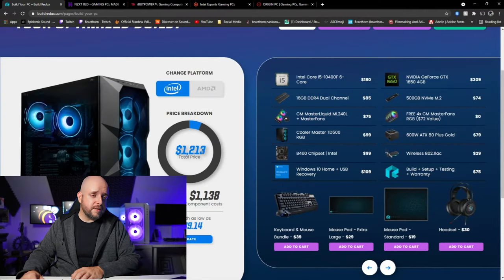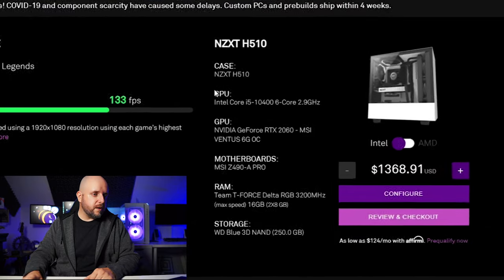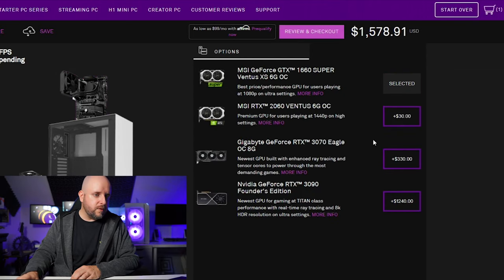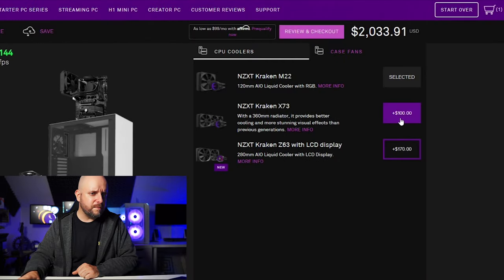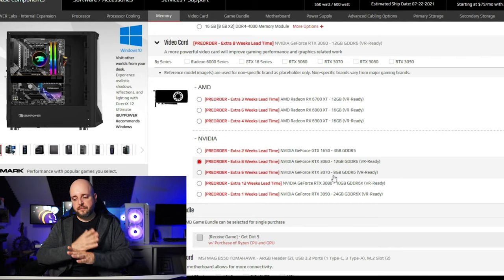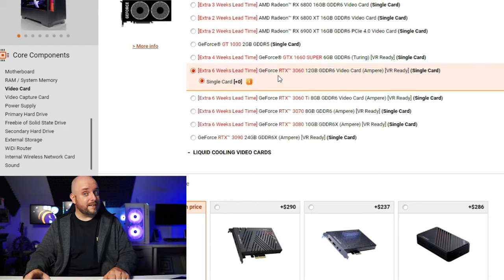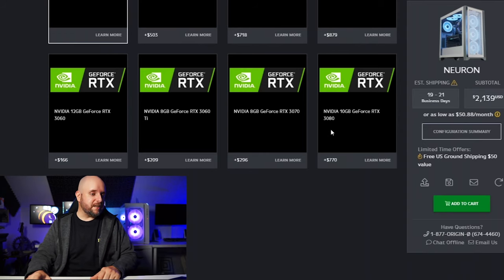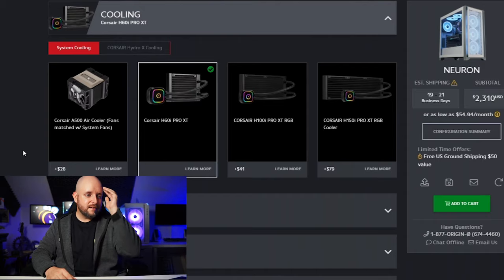Does Origin PC Make the Best Prebuilt Gaming PC? Also: NZXT, Redux, iBUYPOWER CyberPowerPC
Prebuilt PC and GPU inventory update! Let's see who has what in stock and for how much. This time, we're adding in a "boutique" builder for flavor.

By the way, please ignore the slight flickering in a few parts of the vid, Lumetri Color decided to only work for a few seconds here and there. Also, I went a bit more in depth in this one, they won't all be like this. The response has been great and I've really enjoyed the comments, so keep em coming!

As always, feel free to join me on stream every Sunday and Thursday at 8:30 PM Central